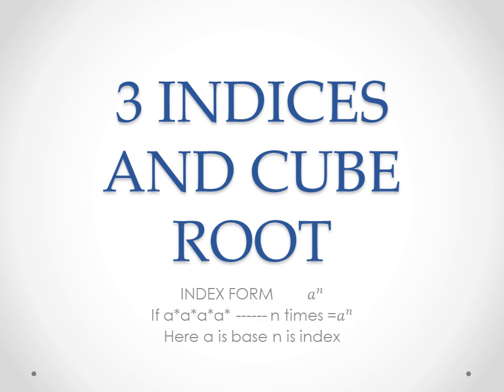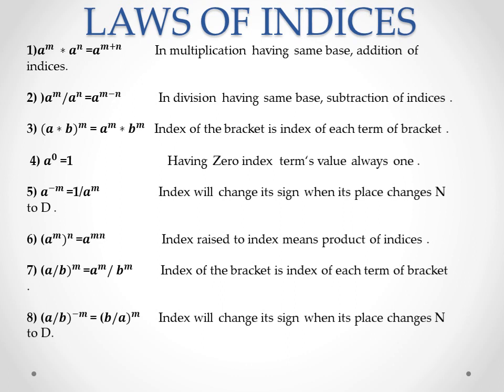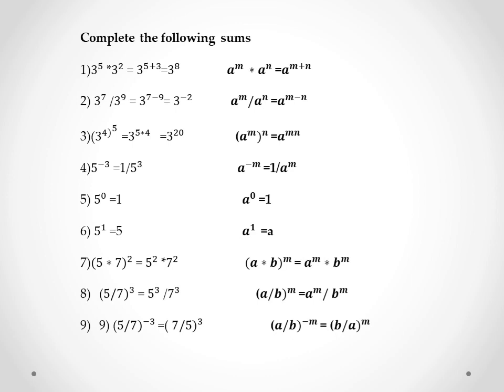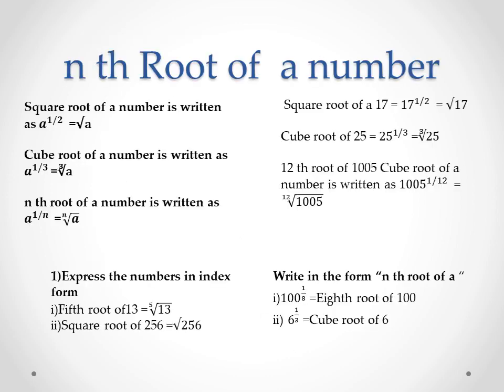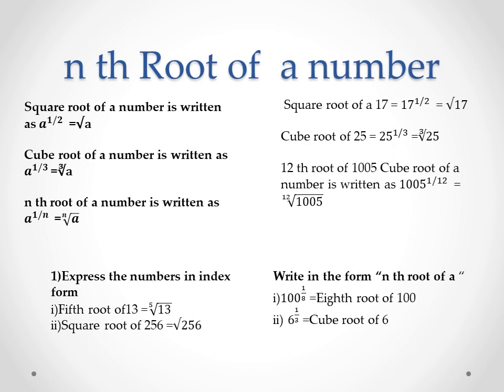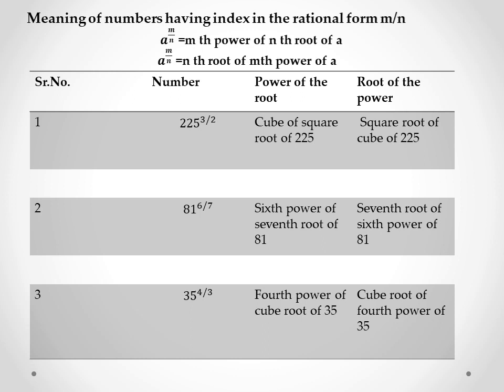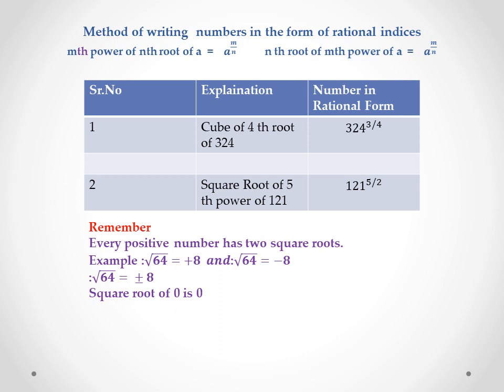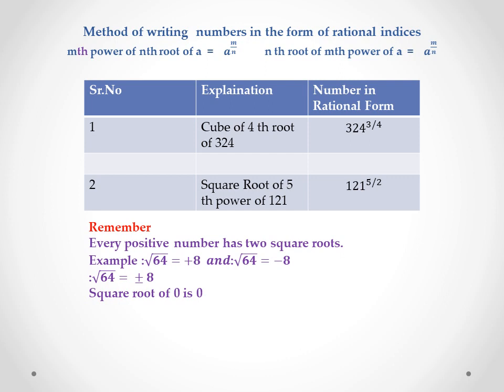3 INDICES AND CUBE ROOT1